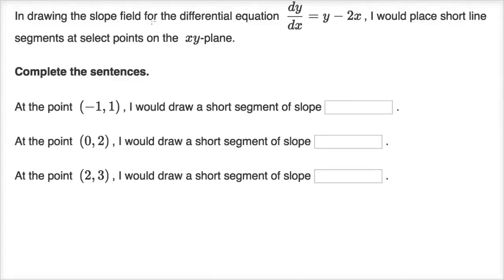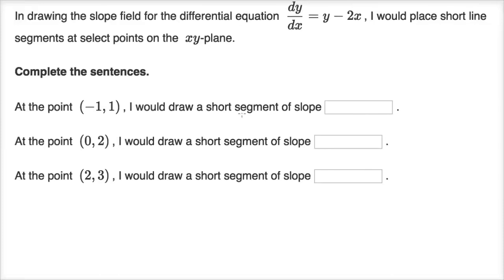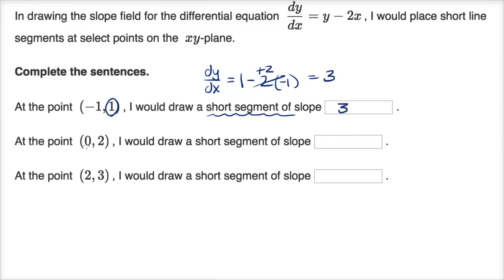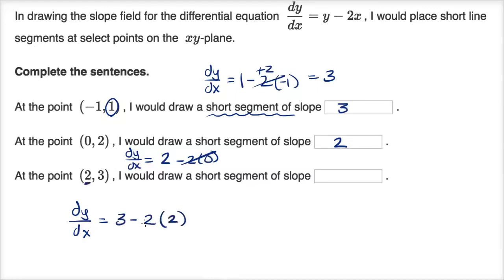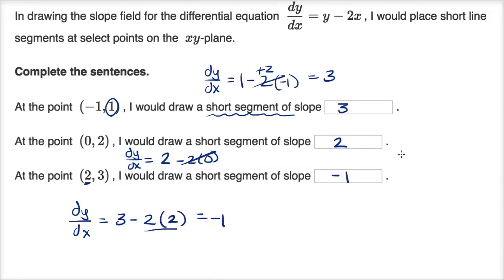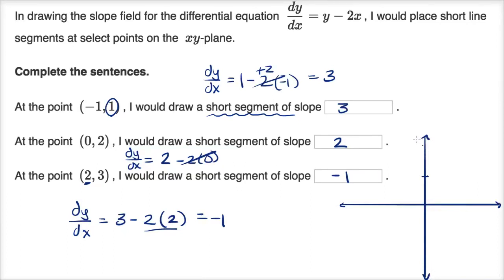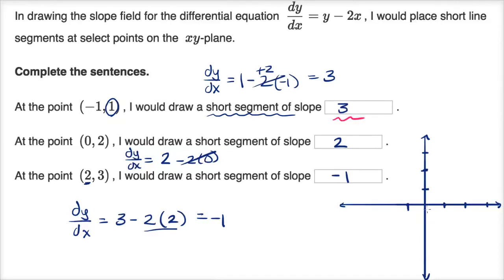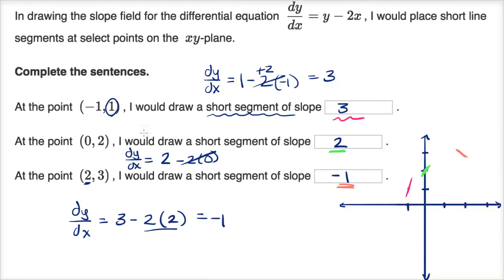Math Integral Calculus - Worked example forming a slope field